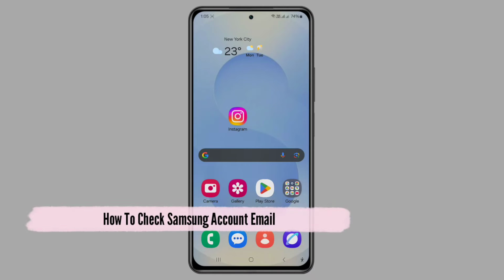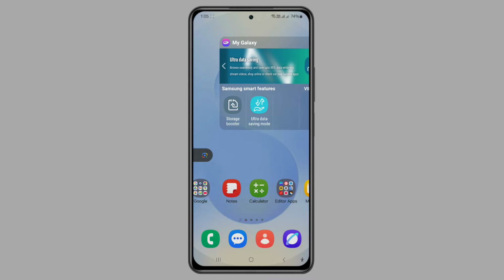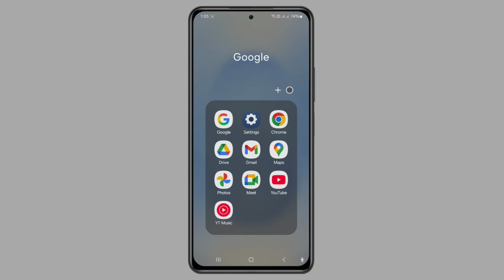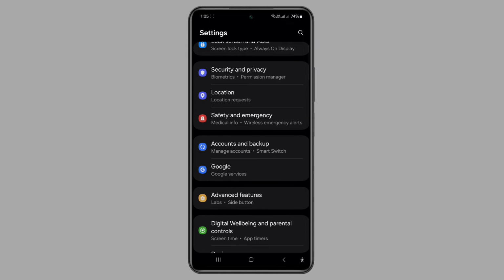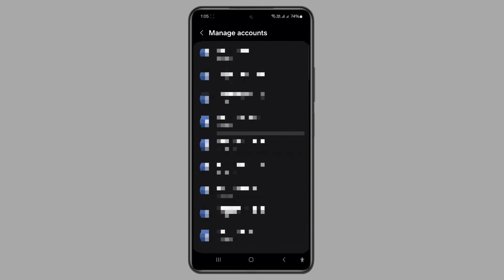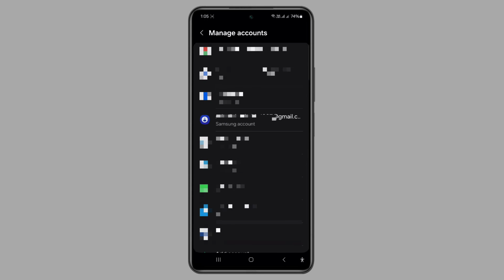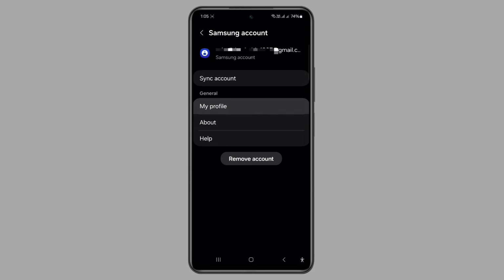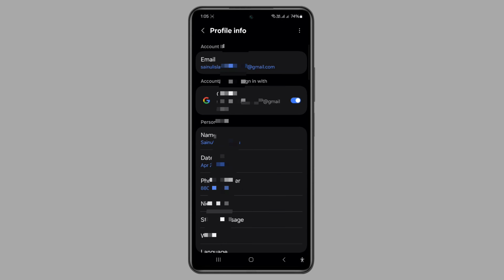How to Check Samsung Account Email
🔥 In this video, I will show How to Check Samsung Account Email. It will help you!

📌 Voice in the video – just follow step-by-step instructions!

🔹 What you’ll learn:
✅ How do I find my Samsung account details?